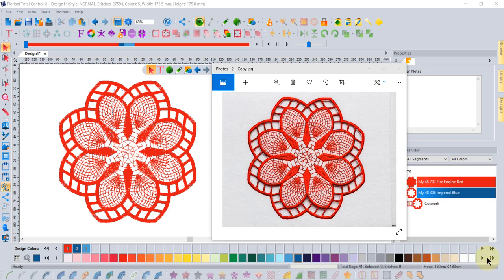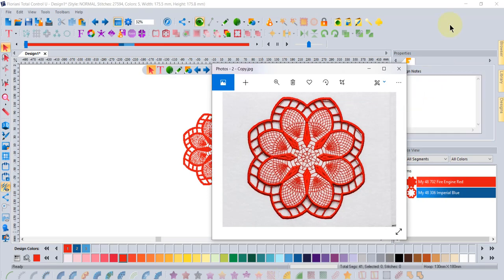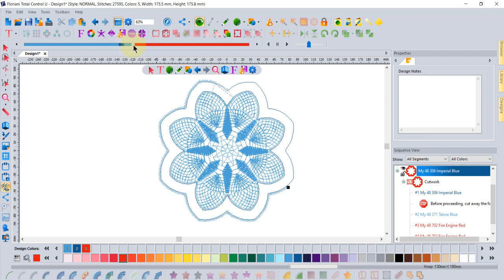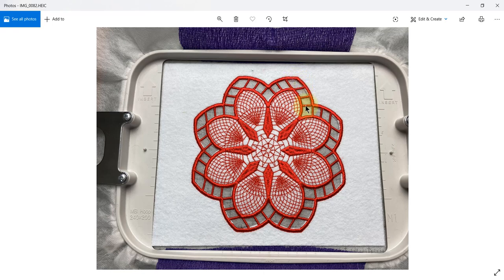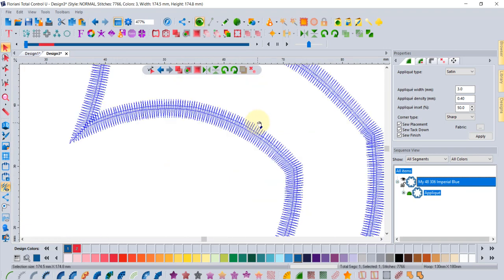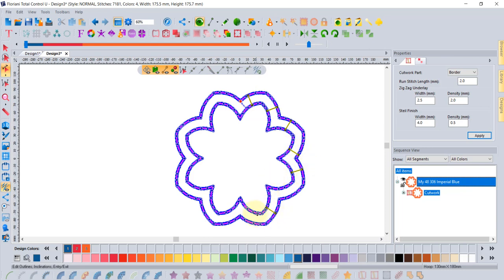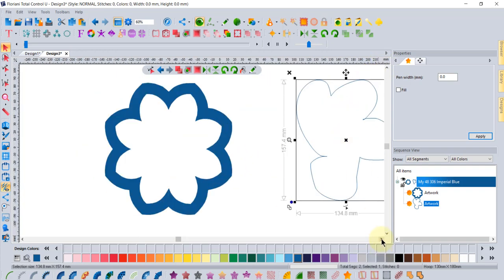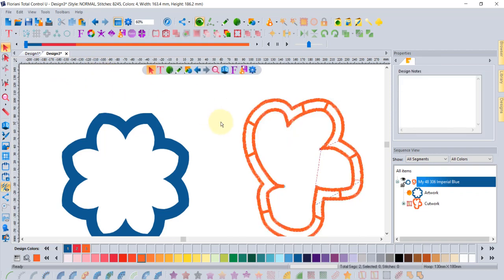Cutwork Flower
This week RNK Software Manager Trevor Conquergood continues his series on the Cutwork Tool in the FTC-U. Using the flower design from this month’s free designs, he’ll demonstrate new ways you can use this fun tool for your designs.

Trevor will also go over how to use the Outlines Tool and how you can use both tools to create magnificent effects with the software.